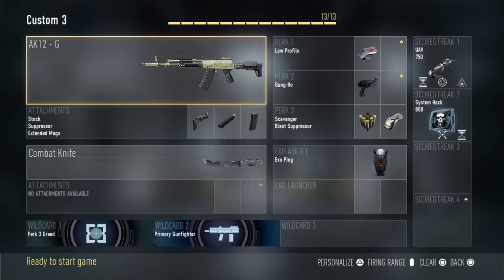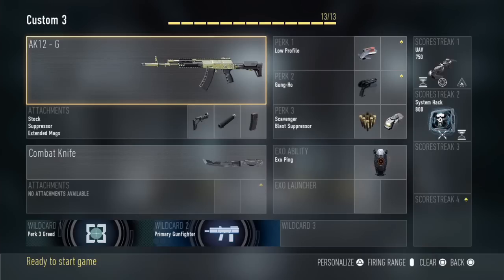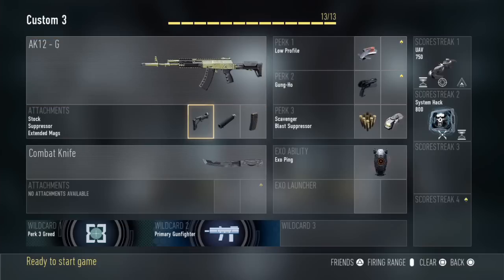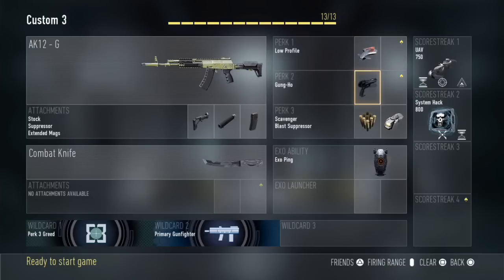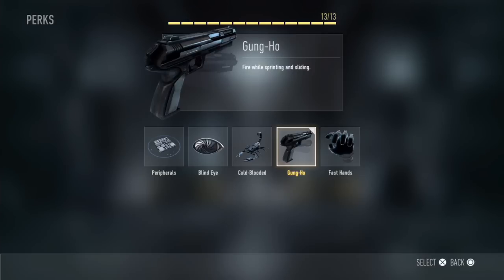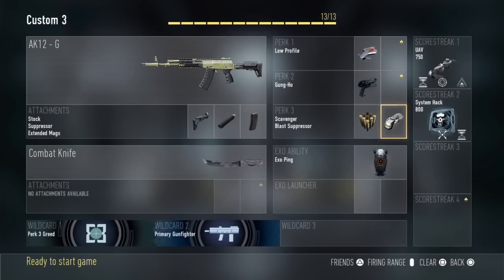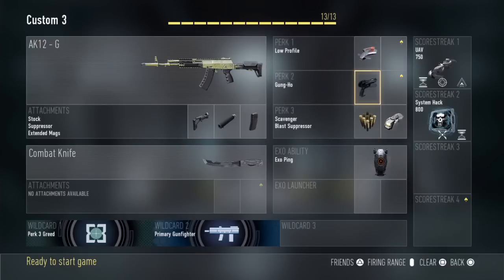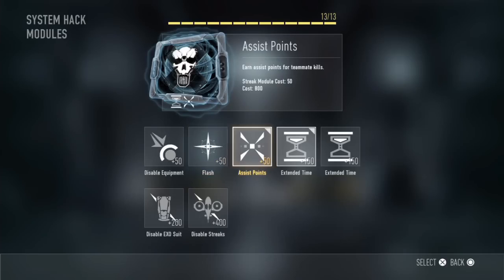COD - Advanced Warfare: BEST "AK-12G" CLASS SETUP - GOLD AK12 Variant! (Day Zero Weapon)